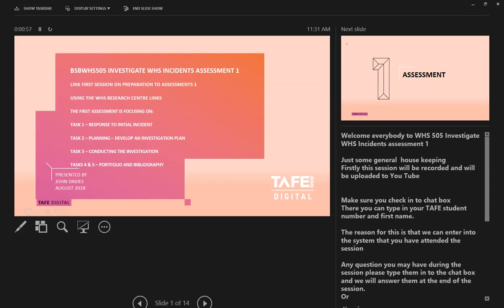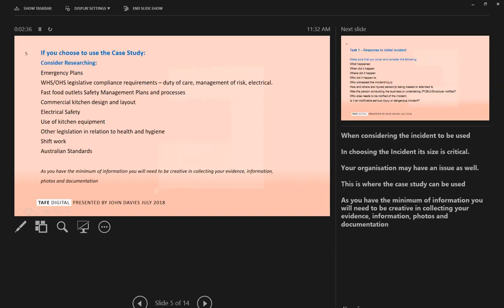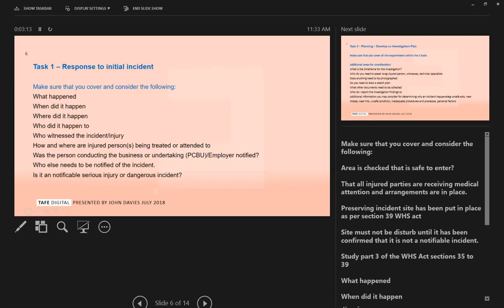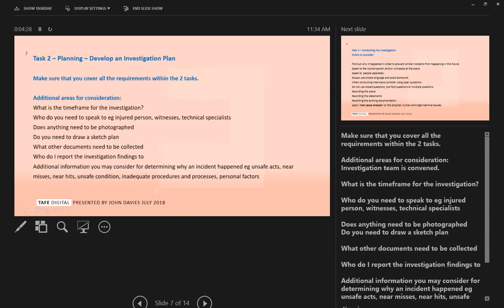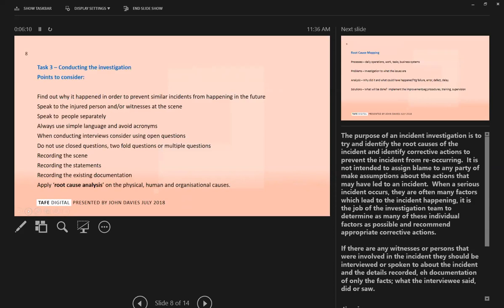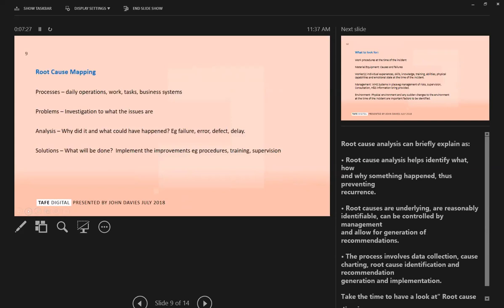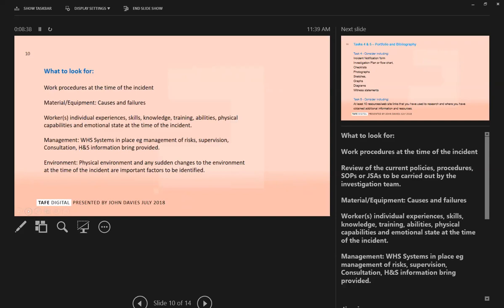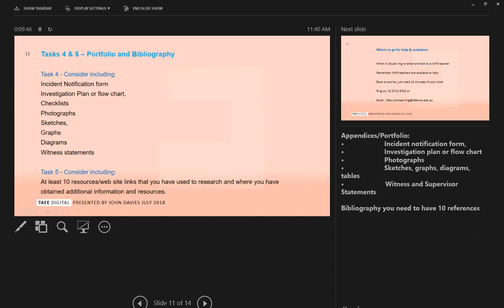BSBWHS 505 Ivestigate WHS Incidents Assessment 1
Here John Davies takes your through assessment 1 for WHS505
Investigate WHS incidents